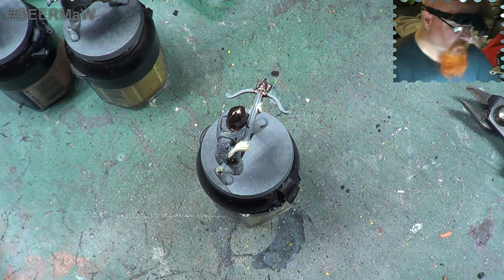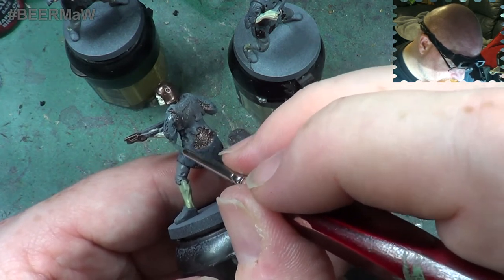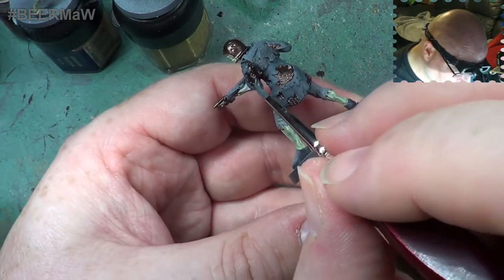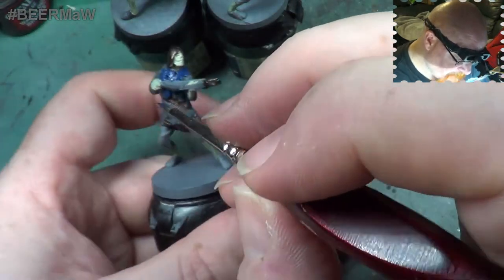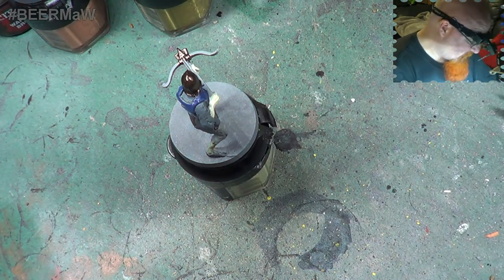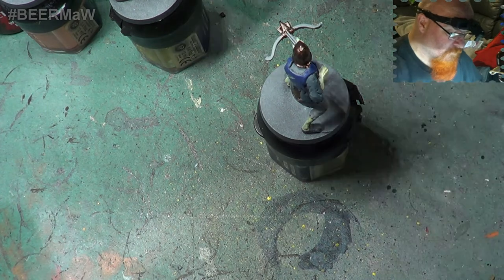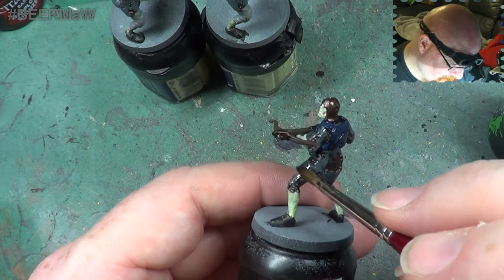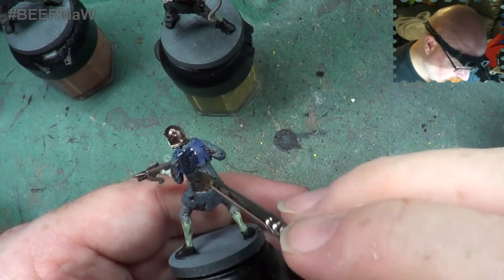Dark Souls Painting the Hollow Crossbowmen Part 2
Here we continue the series on painting the miniatures from the Dark Souls board game. And in this video we are continuing with the three Hollow Crossbowmen.